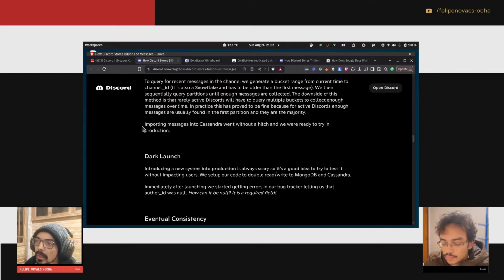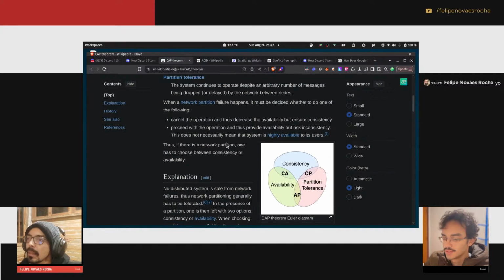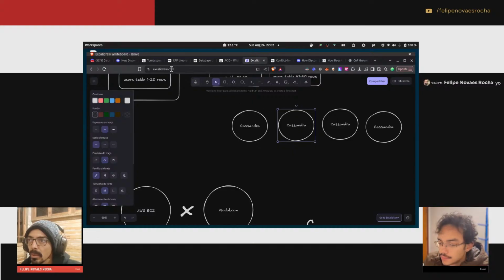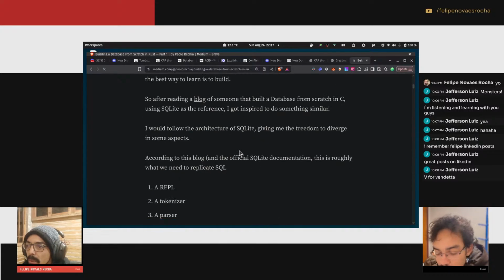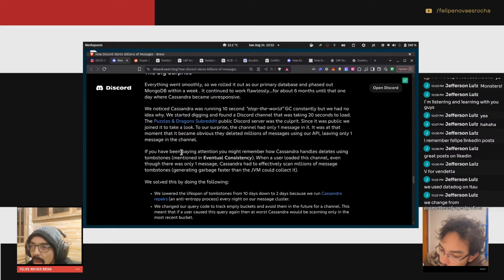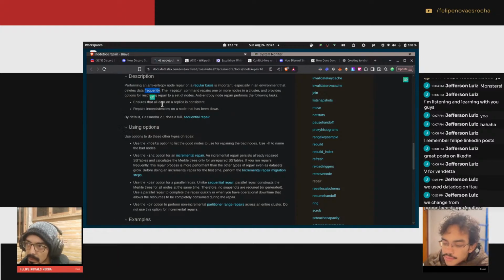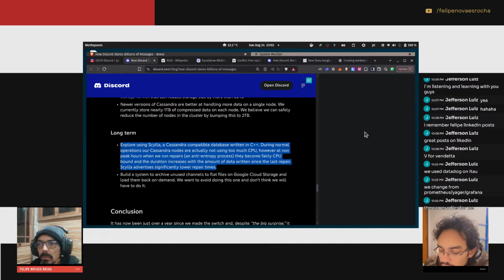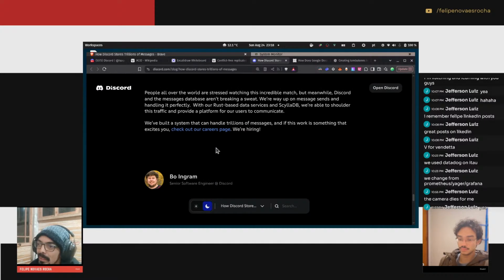#2 - System Design: How Discord handle millions messages (FT @coelhoxyzz) [EN]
Me encontre no Linkedin